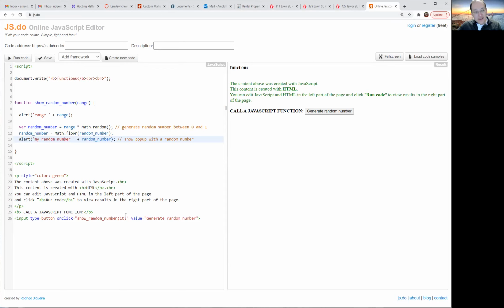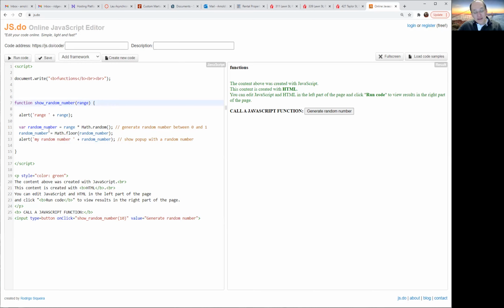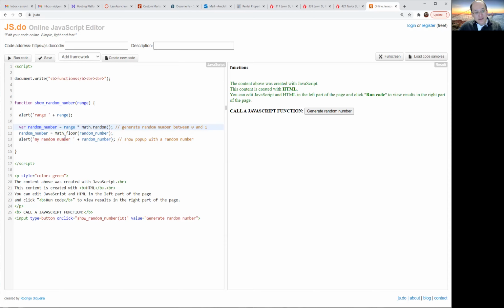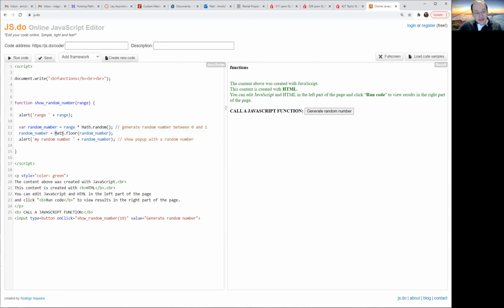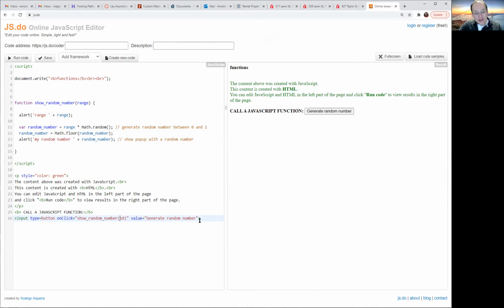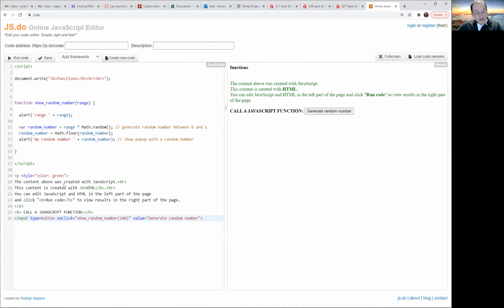Rutgers CS170 Javascript function review